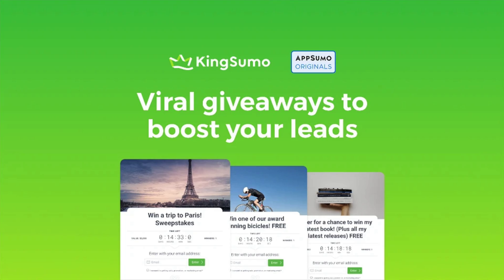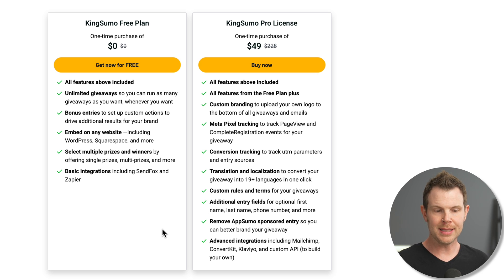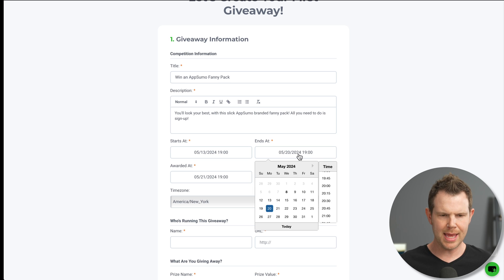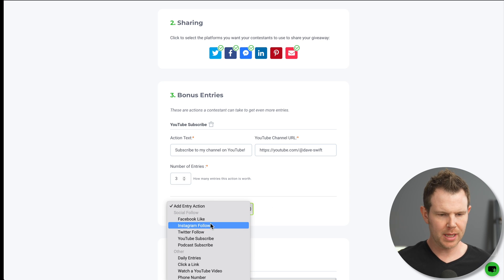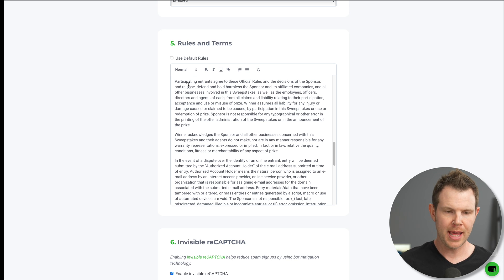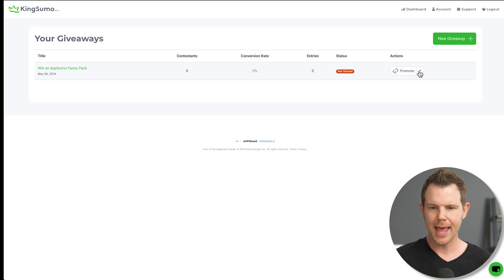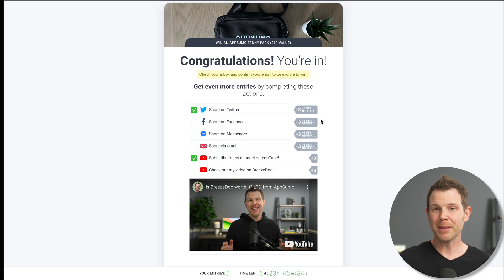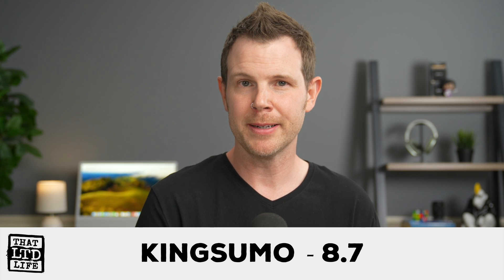KingSumo Review 2024 - Best Contest & Giveaway Tool? (AppSumo Lifetime Deal)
In this review, we take an in-depth look at AppSumo's viral contest tool, KingSumo. Discover how KingSumo can help you grow your email list and social media following through giveaways.

Learn about the features, pricing, and whether this lifetime deal from AppSumo is worth it for your business.

AppSumo Originals Playlist (Deep dives into BreezeDoc, TidyCal, SendFox)

Video Chapters:
00:00 - Intro
00:17 - Pricing
02:44 - Creating a Giveaway
04:09 - Bonus Entries
04:59 - Integrations
06:01 - Setting the Rules & Terms
06:25 - Giveaway Frontend
07:02 - Settings
09:06 - Giveaway Problems
10:25 - Conclusion